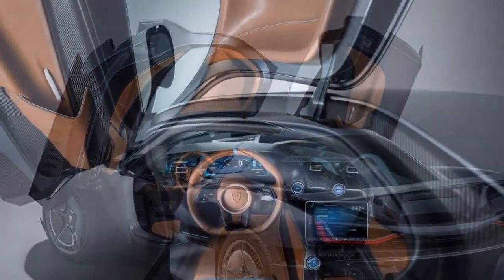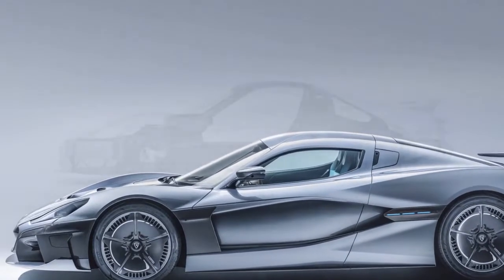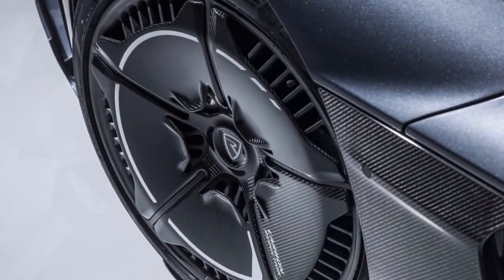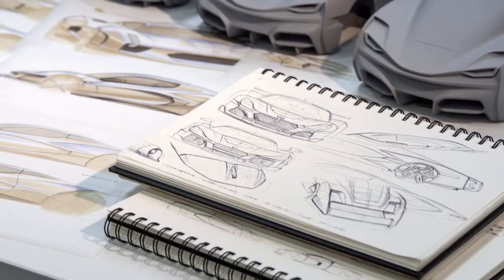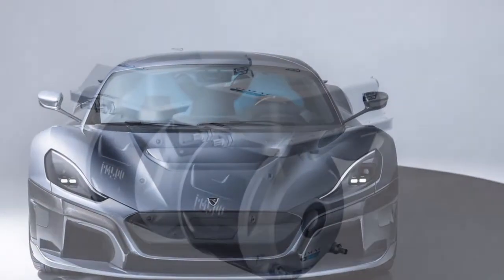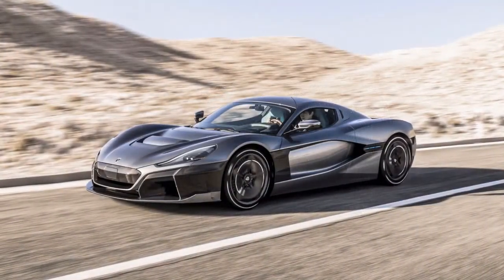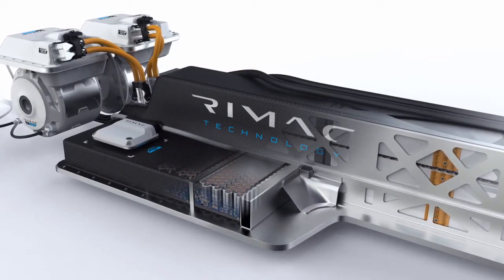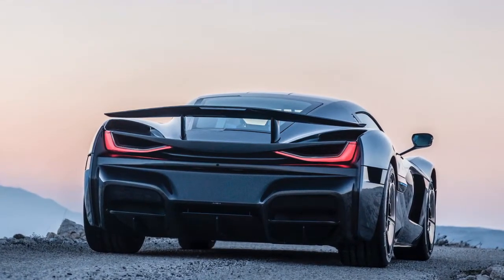WOW! Rimac Concept Two Claimed to be Faster than Tesla Roadster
Rimac's most recent secret recordings of its C_Two hypercar recently uncovered that the all-electric hypercar could go from 0-60 mph in 1.85 seconds, besting the numbers set by Tesla's cutting edge Roadster. The C_Two likewise gloats a 130 kW battery, 1,914 hp and 2,300 ft-lbs of torque.

Rimac has been exceptionally consider about uncovering the specs of its most recent creation. Preceding the uncover of the hypercar, next to no data separated from its drive and 0-60 mph rating were uncovered. YouTuber Shmee150, nonetheless, was given early access to the vehicle, and he could diagram a few of the C_Two's highlights. As per the YouTuber, the Rimac C-Two highlights facial acknowledgment as a way to get to the vehicle, and up to 400 sensors that empower it to accomplish Level 4 self-rule later on. Dissimilar to its forerunner, which just had eight generation units, Rimac apparently plans to manufacture 150 units of the C_Two.

The 0-60 mph execution of the C_Two is especially important, particularly since the figures appear to be intended to best the present 0-60 benchmark of all creation autos — the cutting edge Tesla Roadster, which is fit for hitting 60 mph in 1.9 seconds. Rimac's 0-60 mph secret, nonetheless, expressed that the C_Two's 1.85-second time incorporated a one-foot rollout.
supercarsd1 supercarsd1